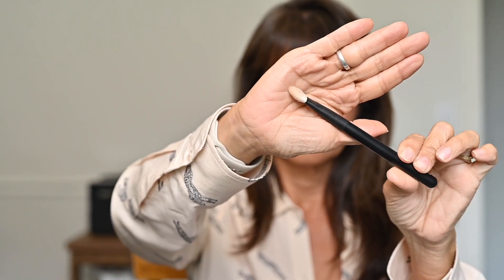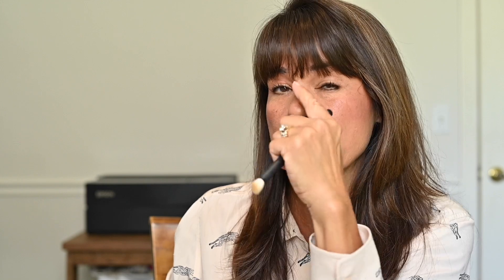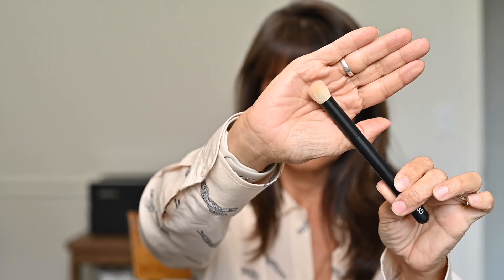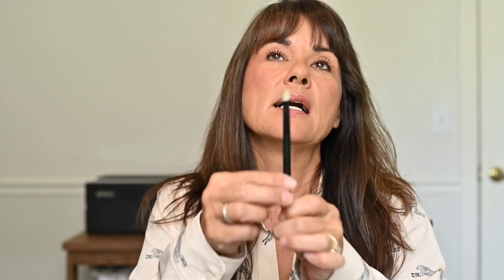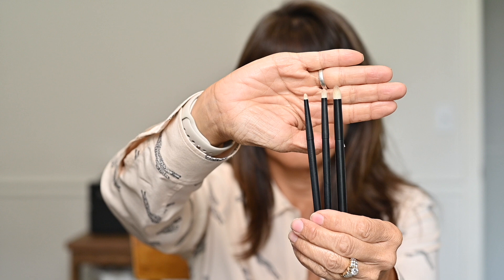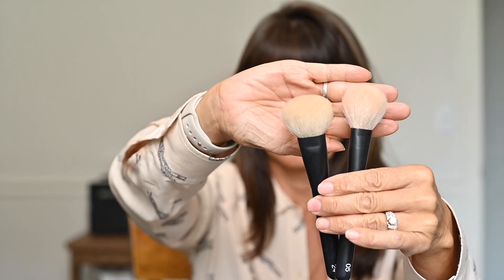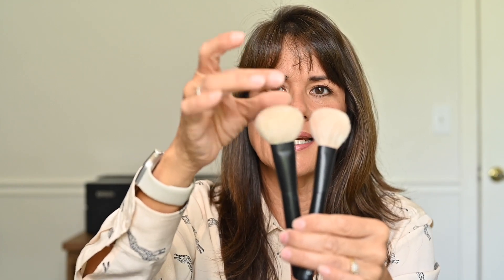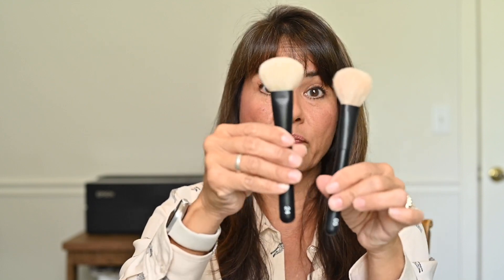Rephr 2023 40Off Sale Going On Now!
Just a summary of my favorite brushes and comparing others that may look similar online!